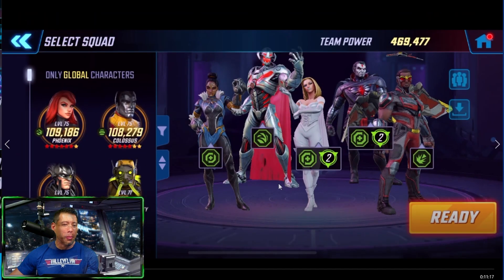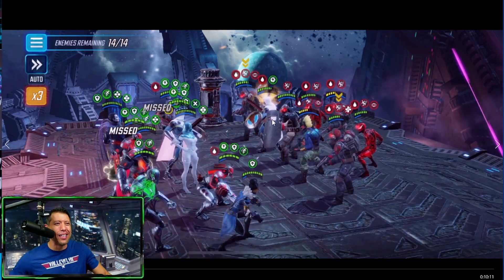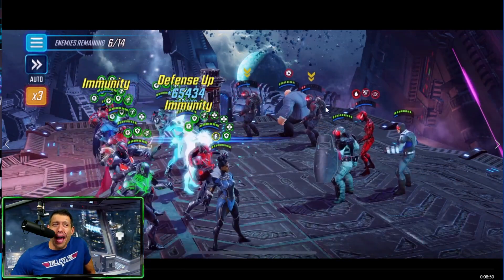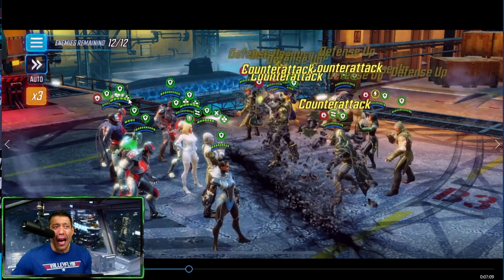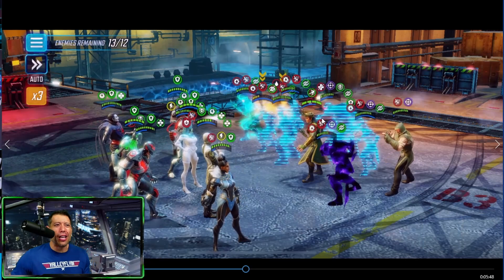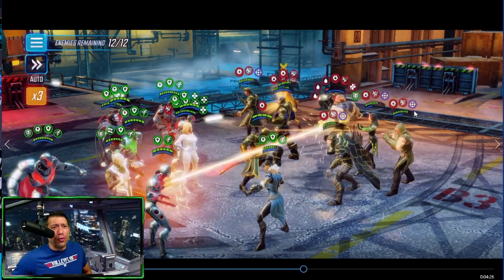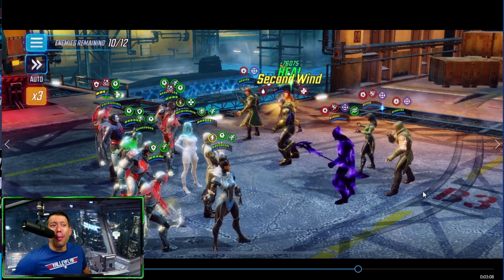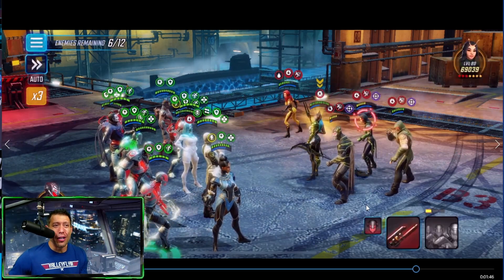How to 3-Star Tier 13 and 14 Orb Fragment Challenge - Marvel Strike Force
The new challenge Tiers have arrived and here is my gameplay of a 3-Star Tier 13 and Tier 14 Orb Fragment Challenges.

VISIT WORLDWIDE NUTRITION for the best sups

MY GEAR:
Shure SM7B Microphone
Sony 4K Camcorder FDRAX33
Elgato Game Capture HD60 Pro
GoXLR Mixer
Blue Yeti USB Microphone (my first mic)
Logitech Webcam C920 (my first webcam)